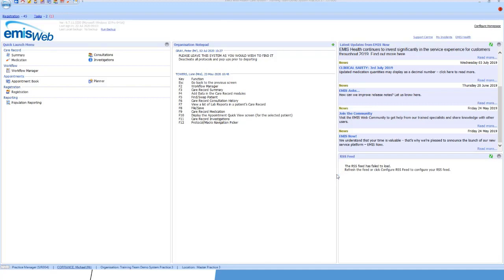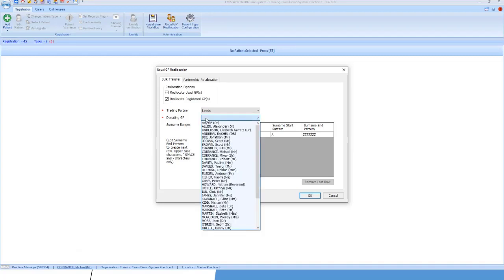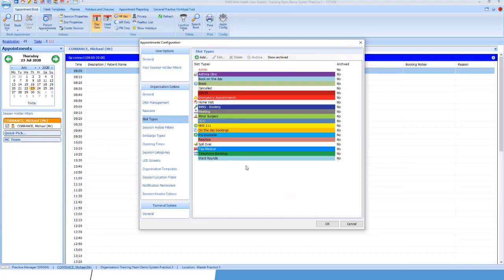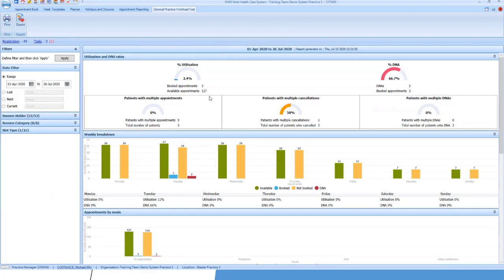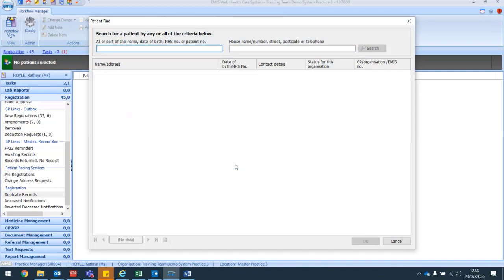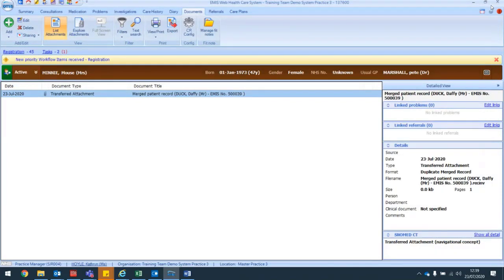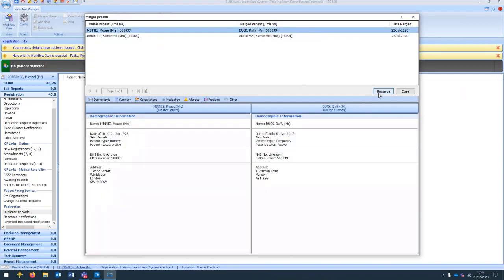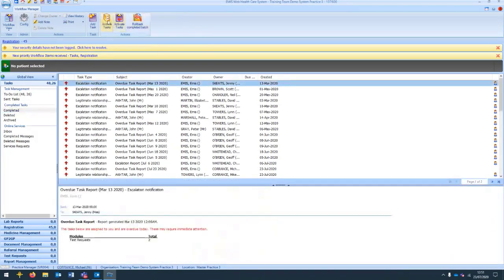Optimising your EMIS Web configuration